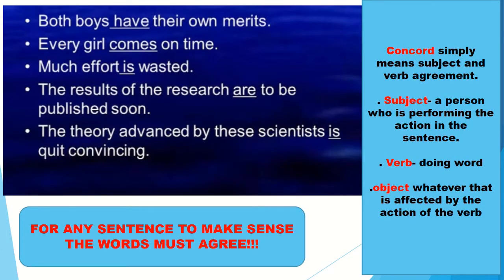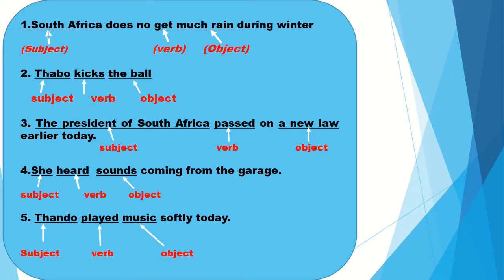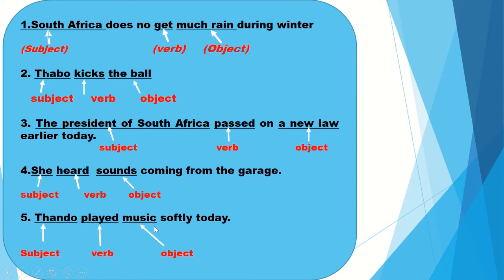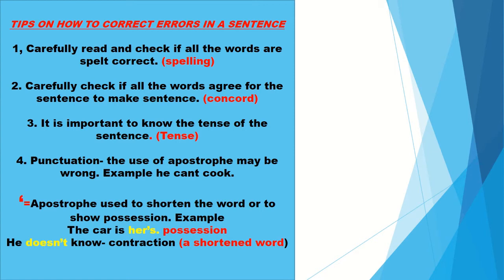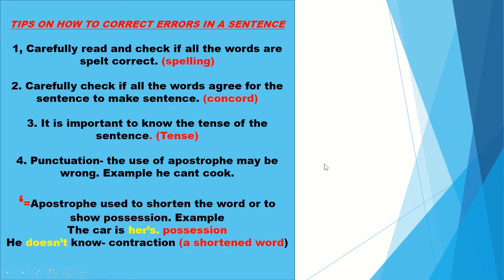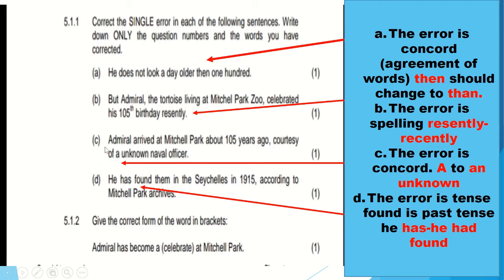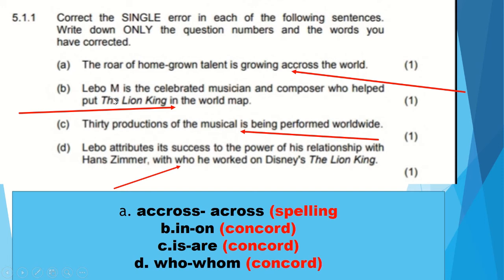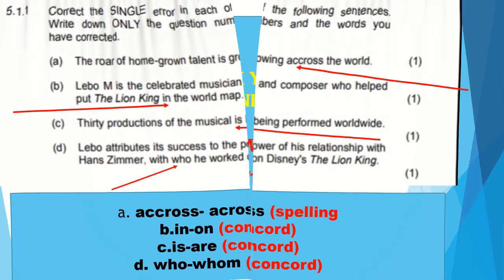Language structure and conventions. Concord and correcting errors. Paper 1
Concord and how to correct Grammatical errors in a sentence. English Fal Paper 1